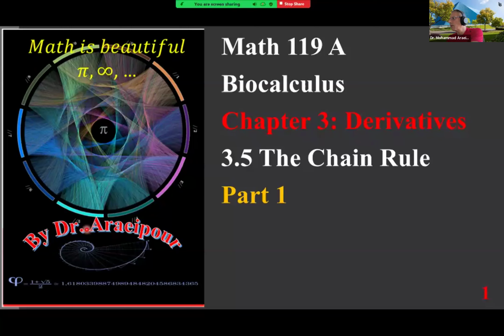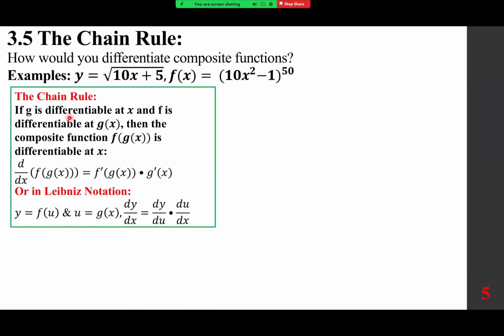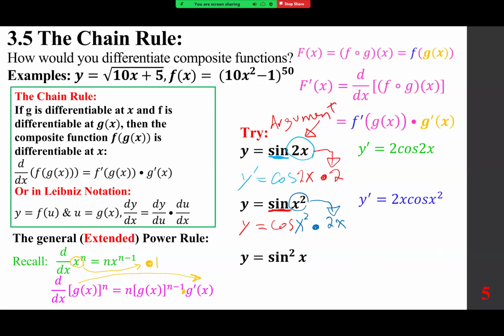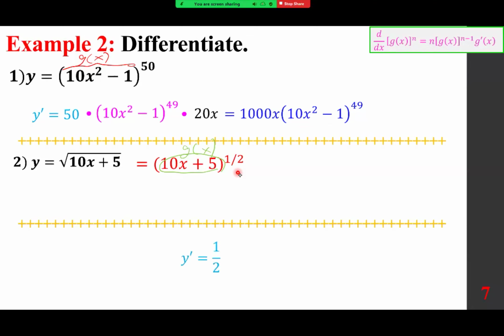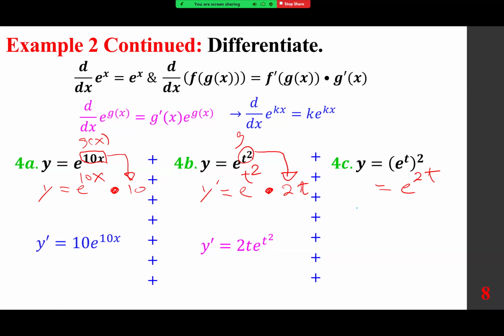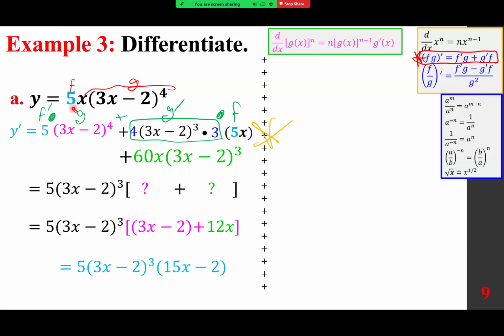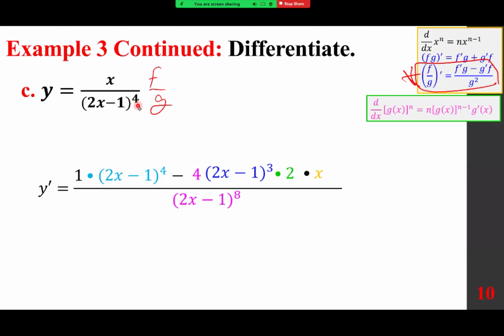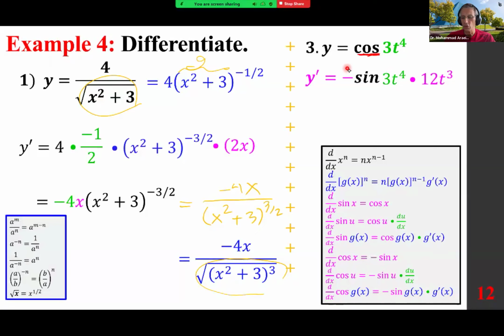2024 Sp Section 3.5 The Chain Rule Part 1 of part 1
2024 Sp Section 3.5 The Chain Rule Part 1 of part 1